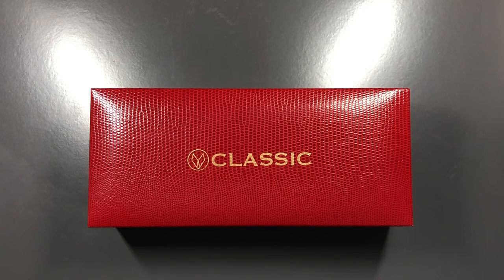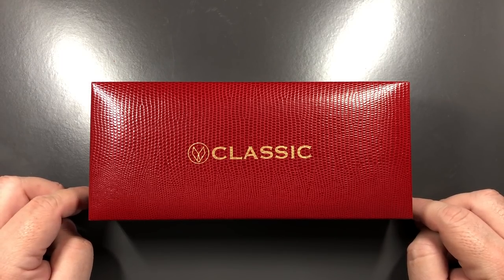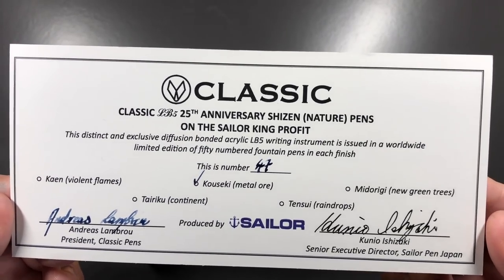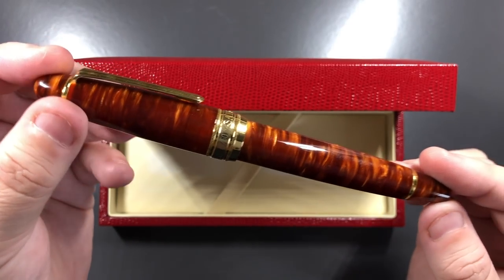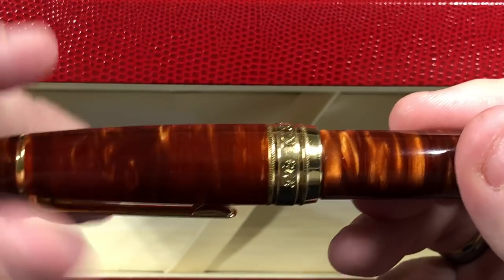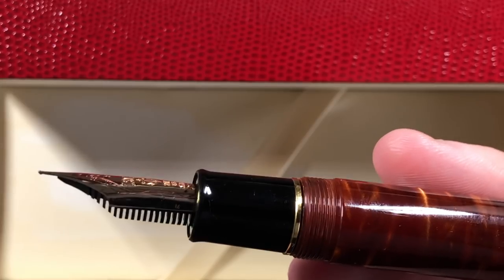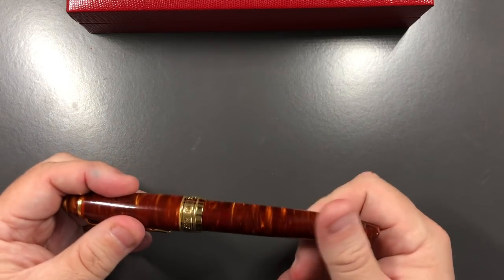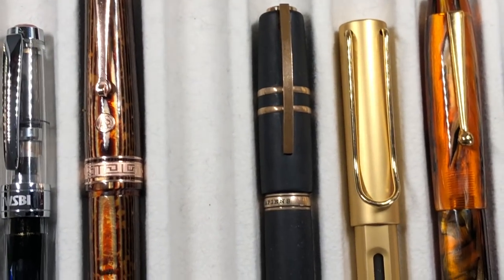Classic Pens LB5 unboxing and review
In this video I show you the Classic Pens LB5 that I added to my collection at the London UK Pen Show in 2017.